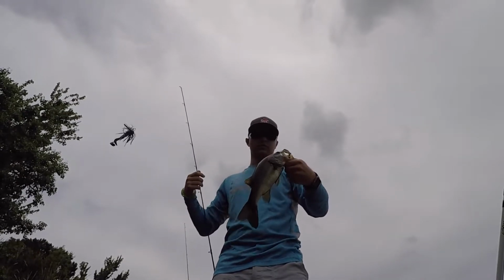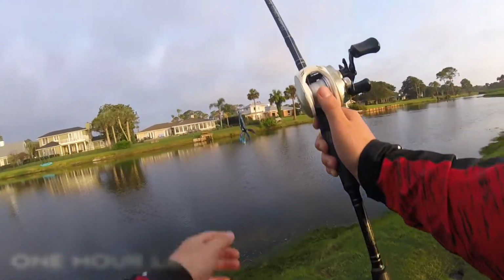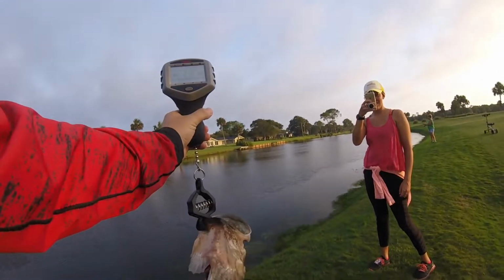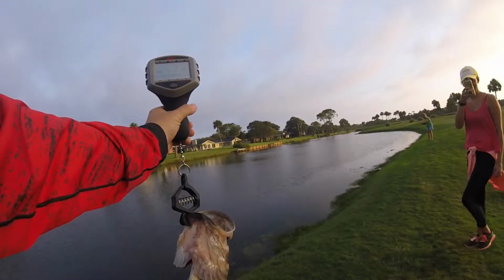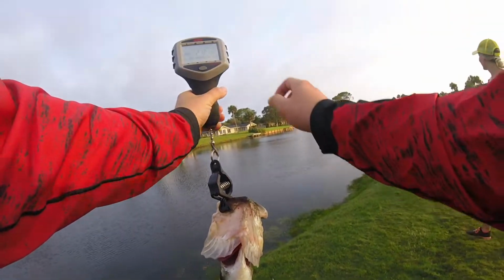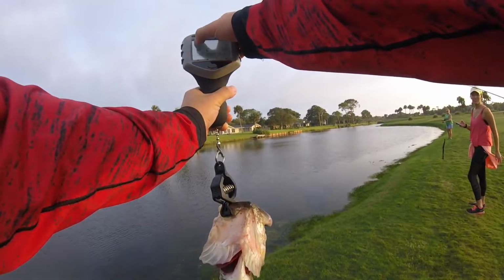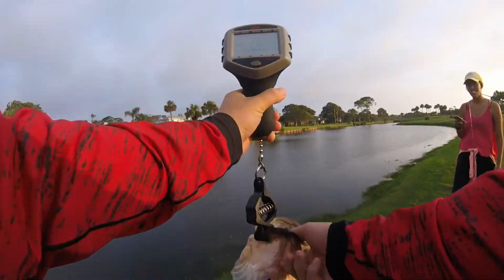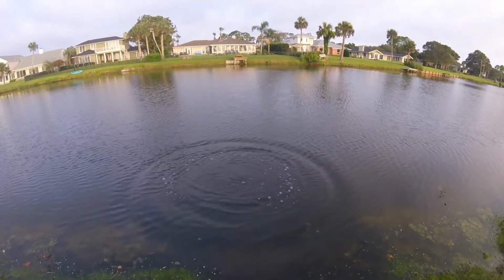Jacksonville Golf Course Pond Bass Fishing Compilation!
It has been awhile since I have posted because we have
been moving! This is a collaboration video of the fish catches
that didn’t quite make an entire video! Enjoy!

If you order 2 Rods from FX Custom Rods the shipping
is only $9.99! don’t forget to choose my name when asked
which pro staffer helped you!

- - - - - MUSIC - - - - -

- - - - - Equipment - - - - -

EDITING → Final Cut Pro 10.4
FILM → GoPro Hero 5, GoPro Hero Session, GoPro Hero and Sony A5100